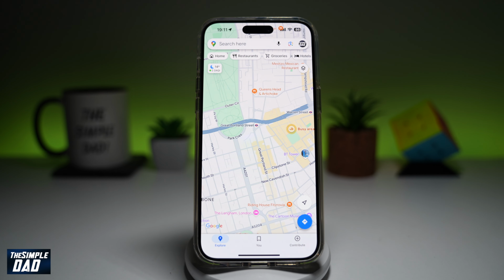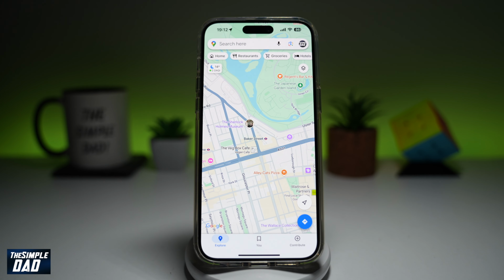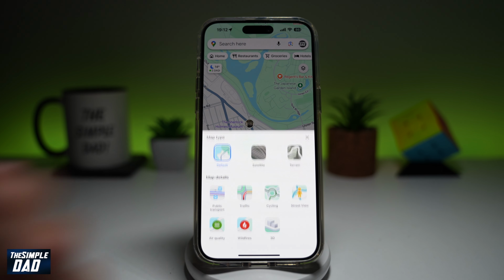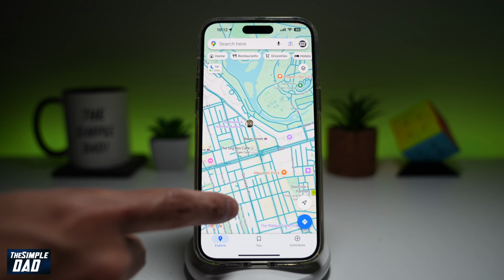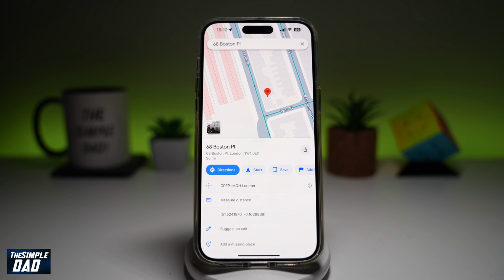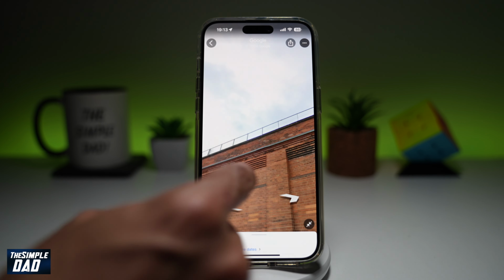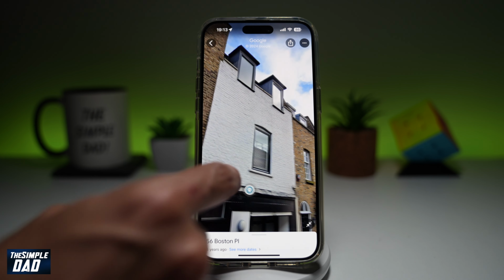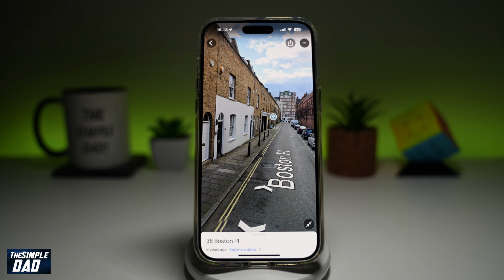How to See StreetView on Google Maps 2024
00:00 Intro
00:10 Like or no Like
00:20 How to See StreetView on Google Maps